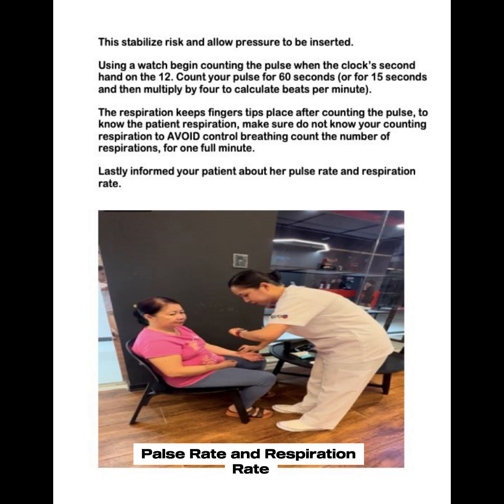Vital Sign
This is an Activity for Nursing Assistant in the Qatar Filipino Institute.

What is the procedure of taking Vital Sign?
What is the type of Vital sign? Temperature, Pulse Rate, Respiration Rate and Blood Pressure